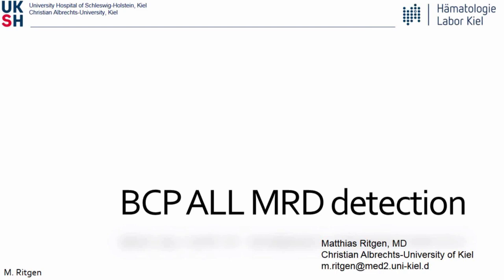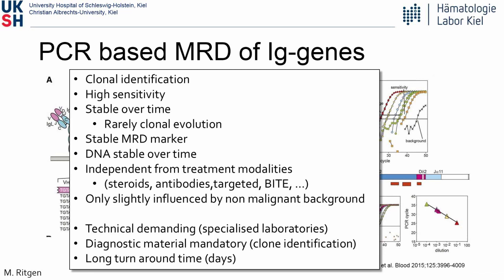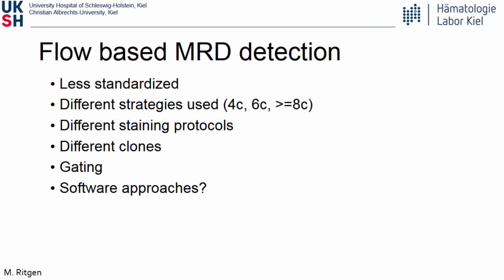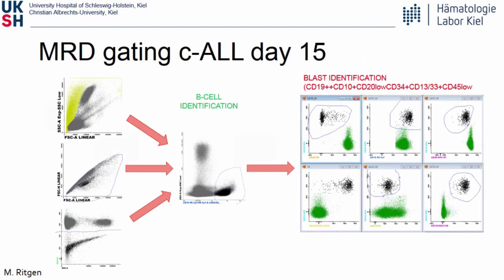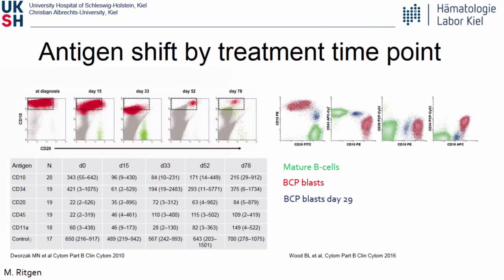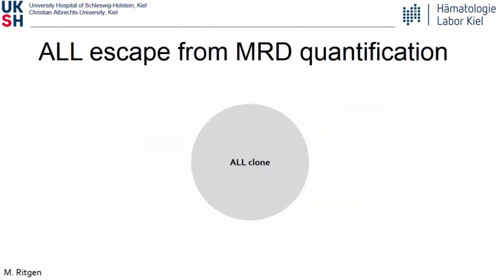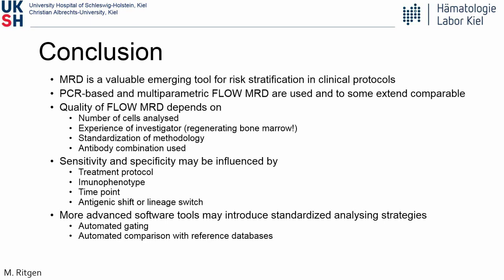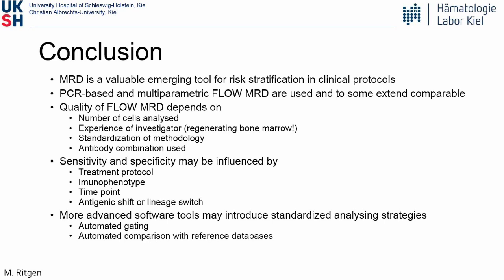Minimal Residual Disease Quantification of Acute Lymphoblastic Leukemia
Power of Transformation Webinar Series: Episode 4 Minimal Residual Disease Quantification of Acute Lymphoblastic Leukemia by Multicolor flow Cytometry Speaker: Dr. Matthias Ritgen Senior Physician Clinic for Internal Medicine II – Hematology and Oncology University Clinic SH Campus Kiel, Kiel, Germany